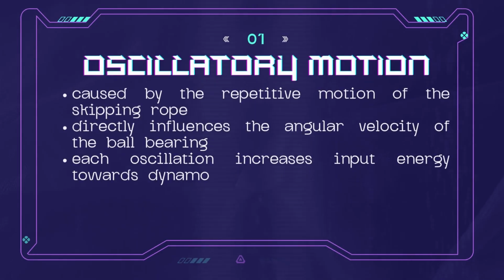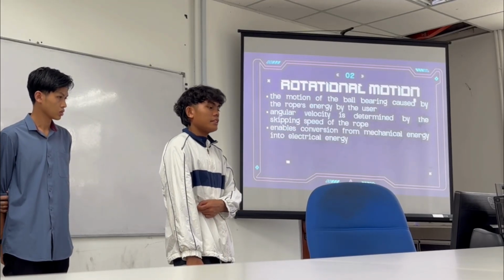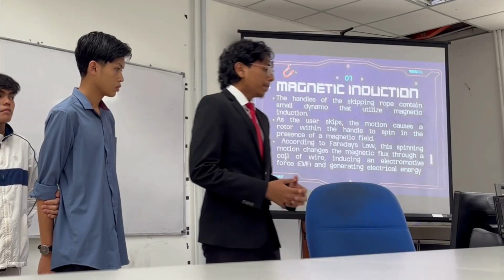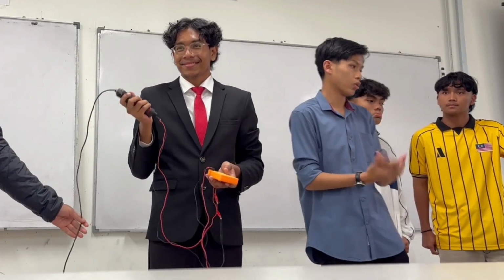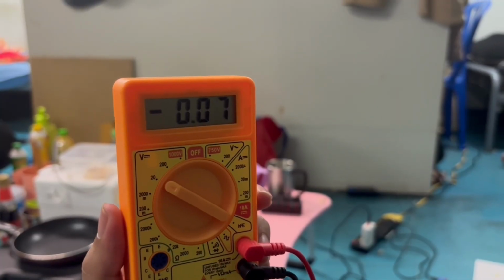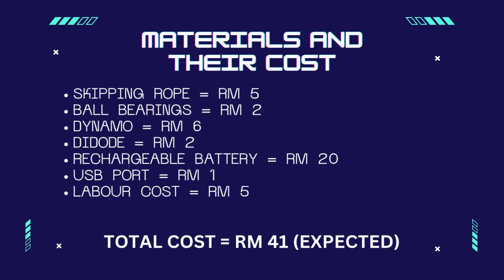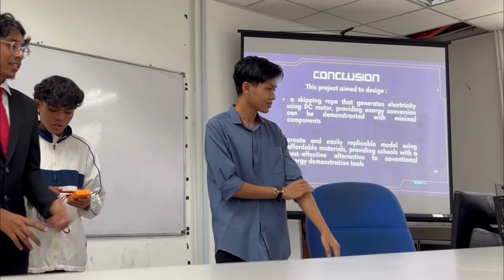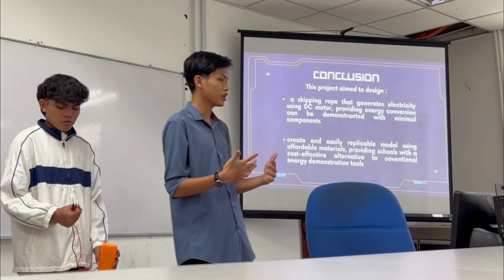APEx Project | K15 | Group 1 | Electric Generating Skipping Rope